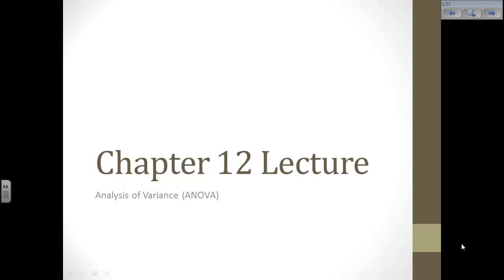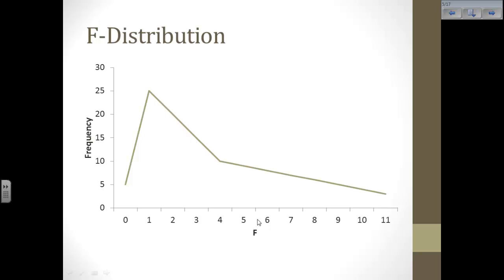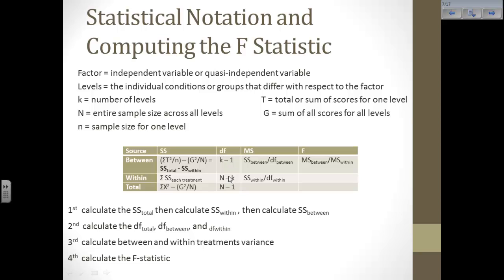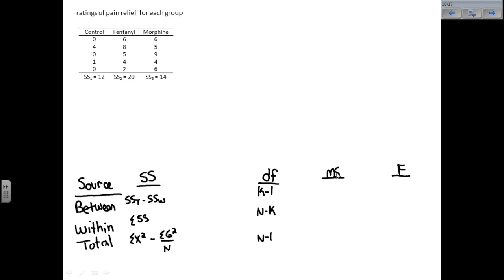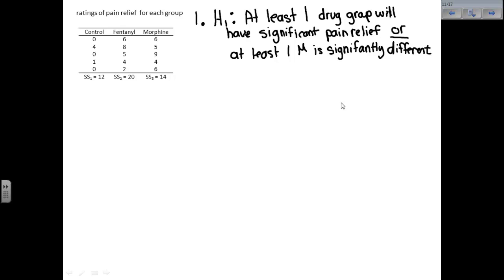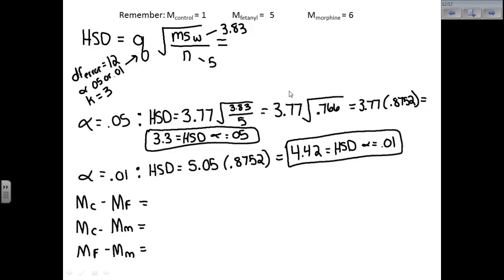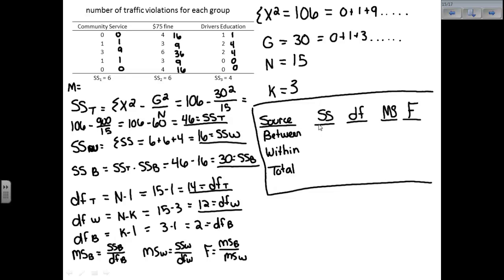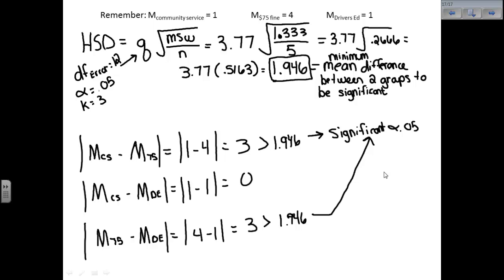One Way ANOVA Lecture